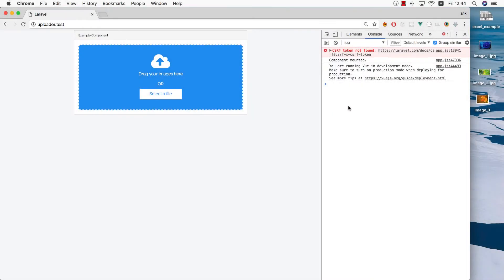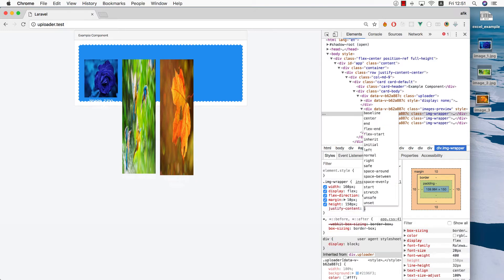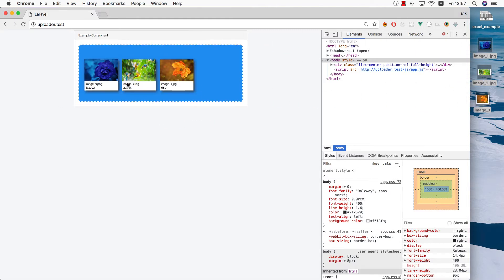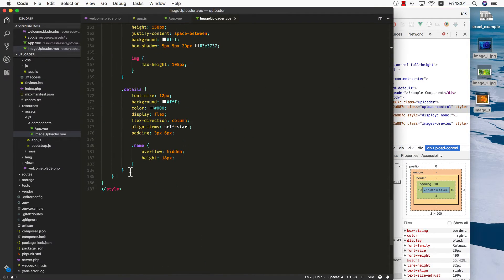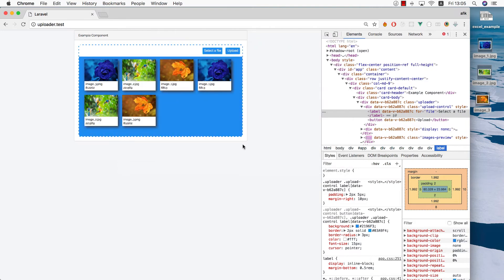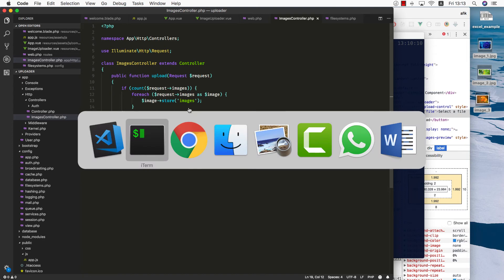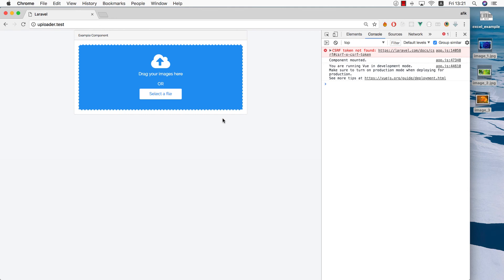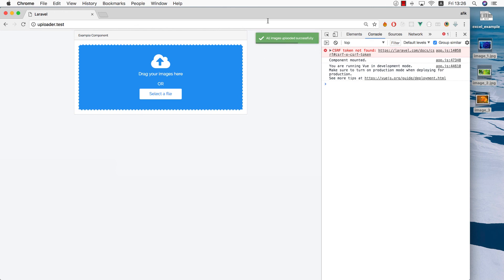Image Uploader Component with Vue.JS & Laravel - E03 (Preview + Upload)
Image uploader component is something you find yourself looking for in almost any application you build. In this small series, we'll create a file uploader using Vue.JS that can handle images and validate their type. Finally we store the files in our Laravel storage directory.

In this episode we take care of the images preview and add another buttons to add more images and upload existing images to the server.